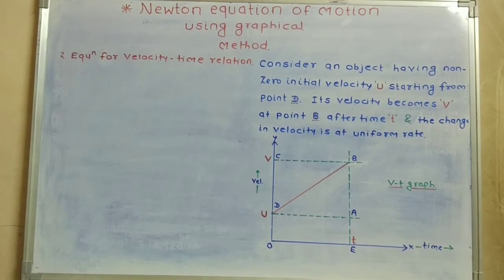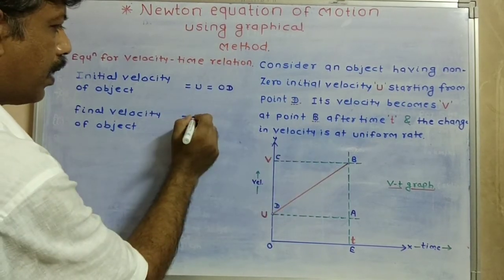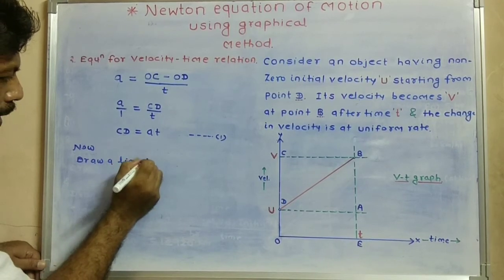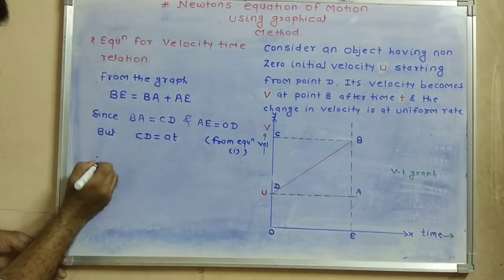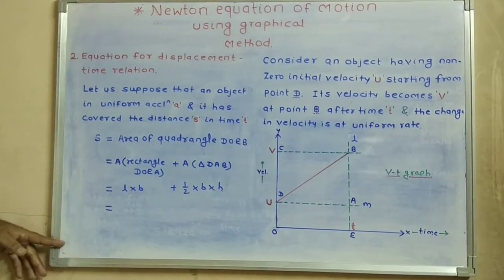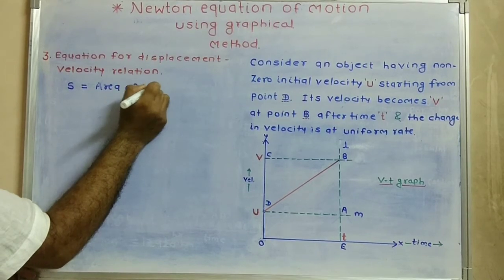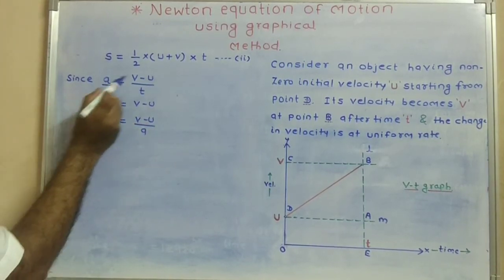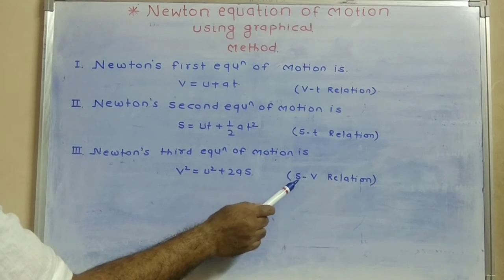NEWTON EQUATIONS OF MOTION USING GRAPHICAL METHOD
Students will be able to derive the Newton equations of motion by using graphical method.